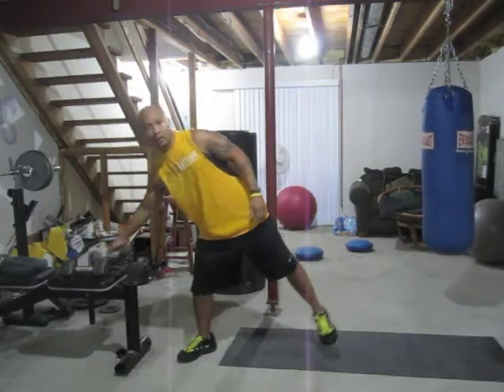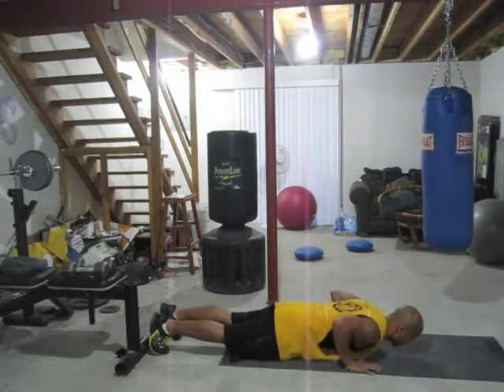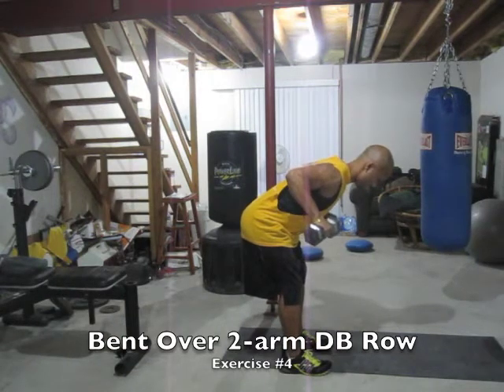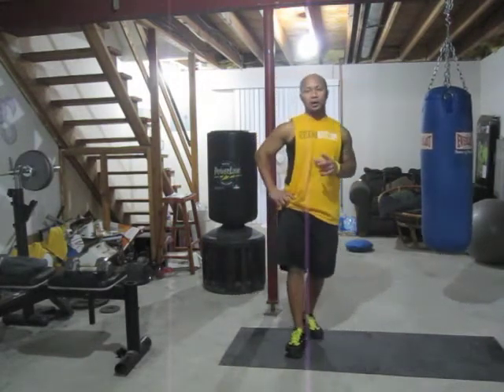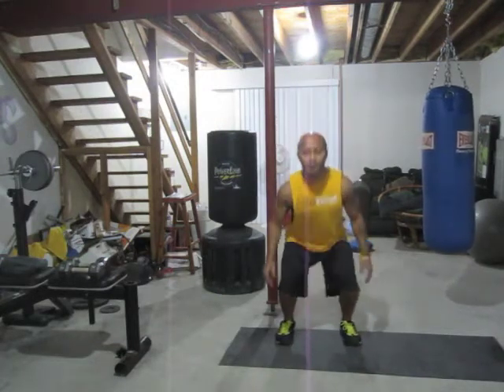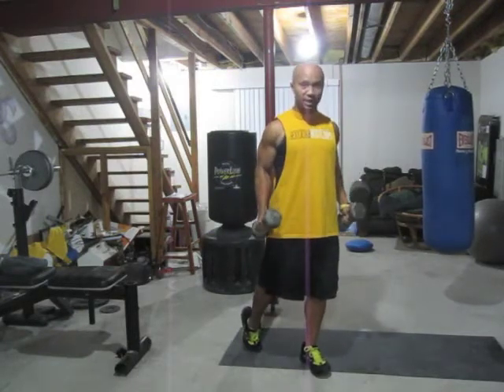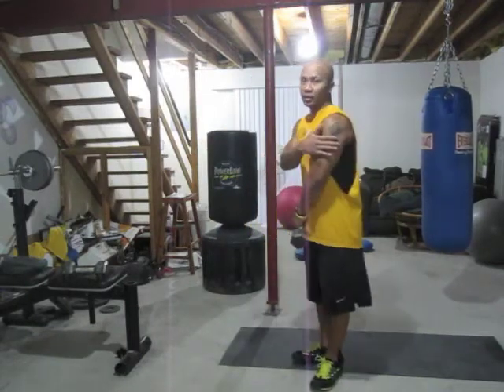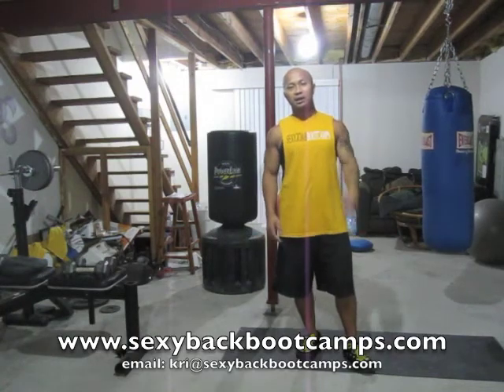Sexy Back Boot Camps Beginner Peripheral Heart Action Workout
kri chay shows you how to bring sexy back! Kansas City weight loss lose weight fat loss 2010 tabatas workout muse workout lunges curls push ups beginner training